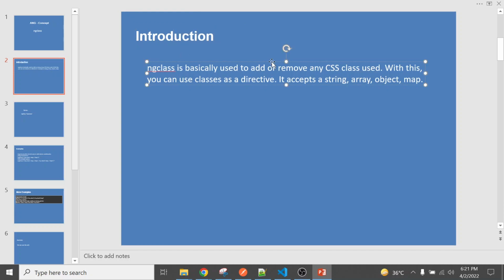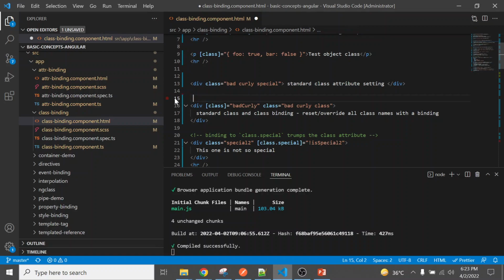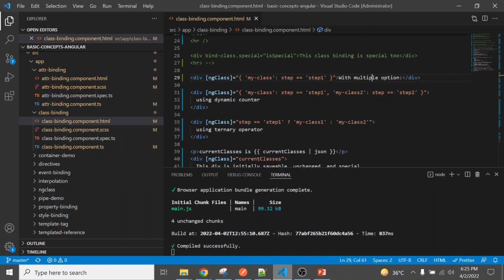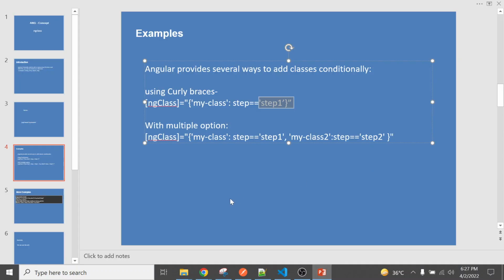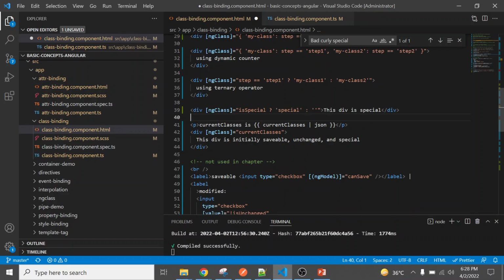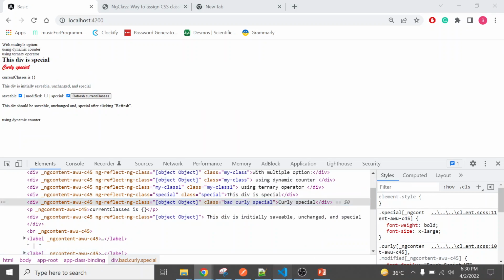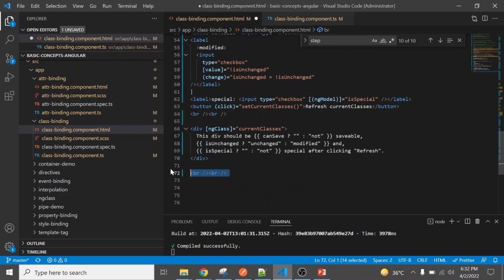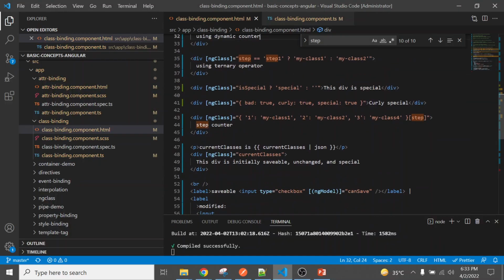NgClass: Way to assign CSS classes in Angular